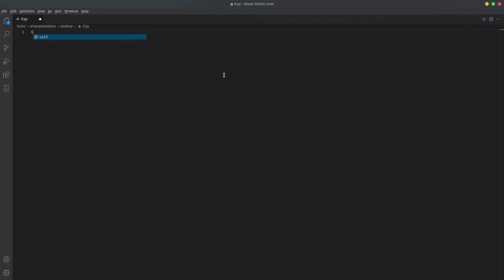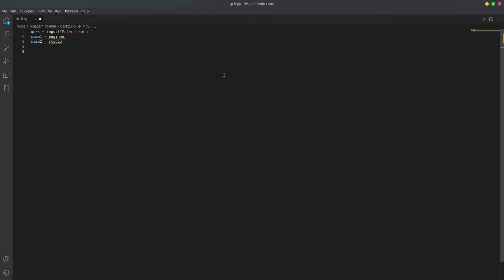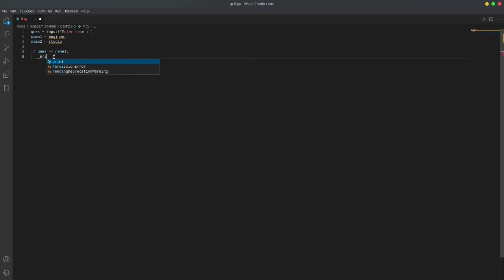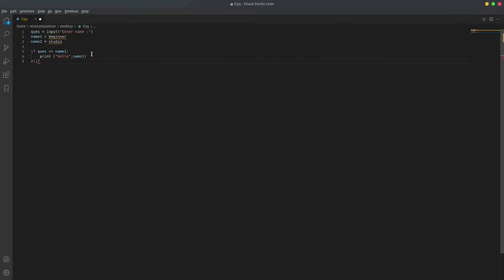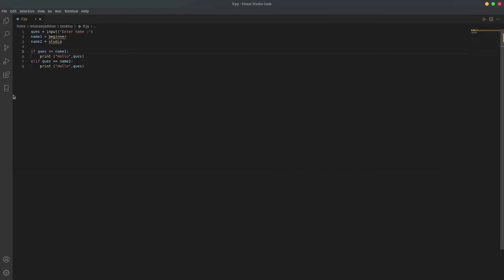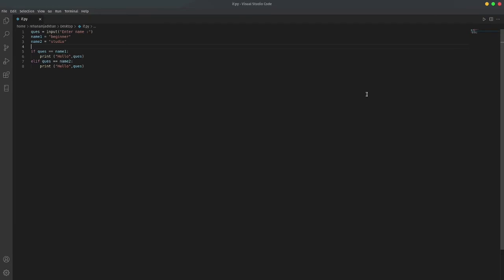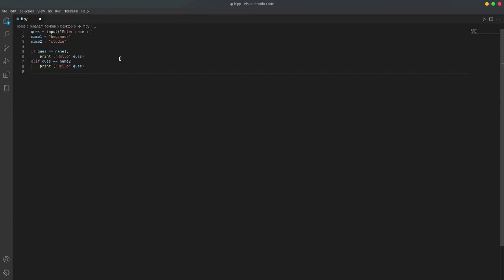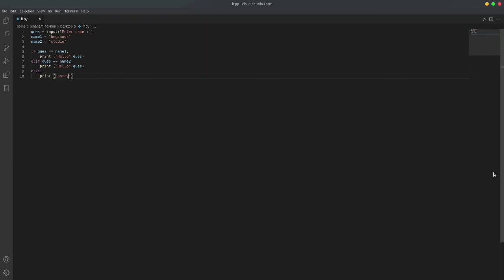if, elif and else in Python | python tutorials | #2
Hello everyone, welcome back to the channel and today's video will be about if, elif and else command in python. I hope that this video may help you.